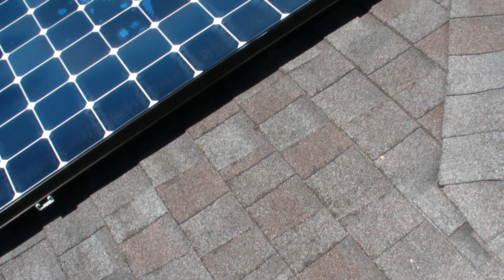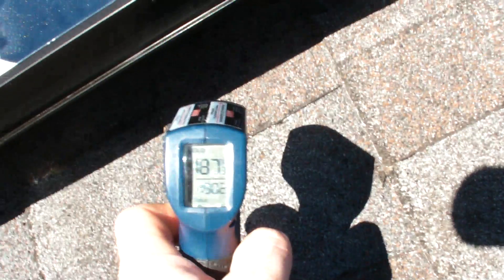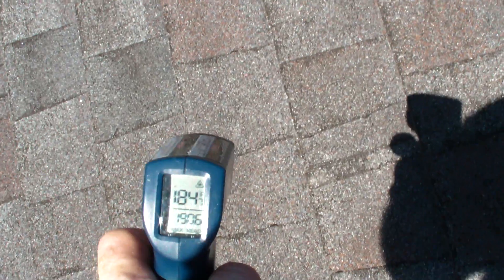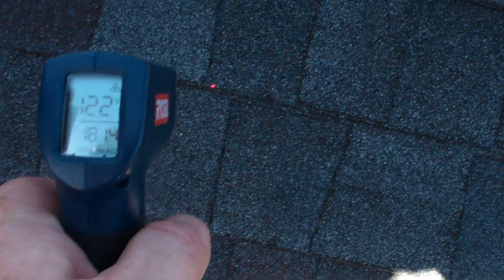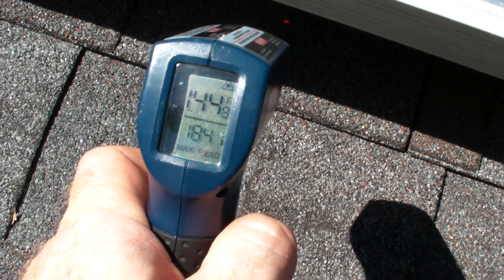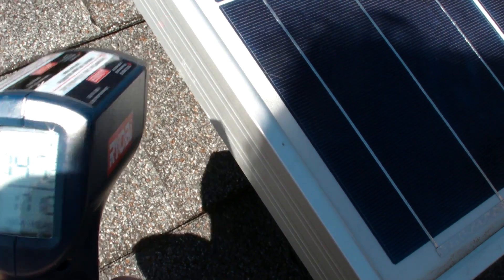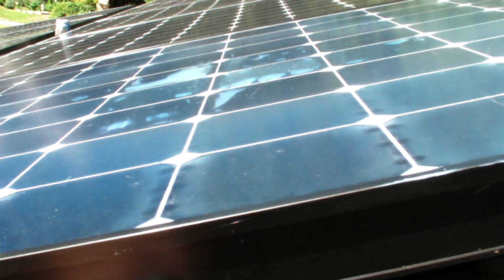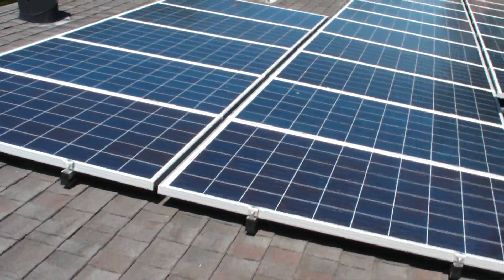Solar panels shade roof and lower heat gain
A solar panel array on the roof helps to block direct solar radiation and therefore lowers the roof deck temperature as well as heat gain into the attic.